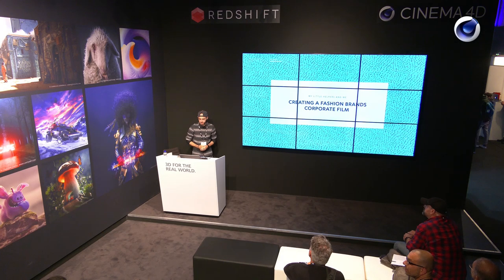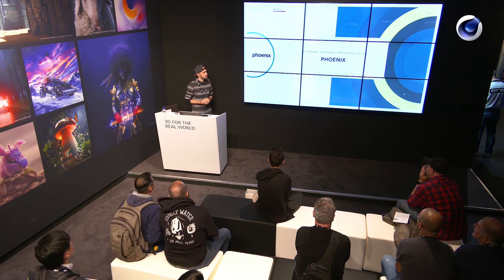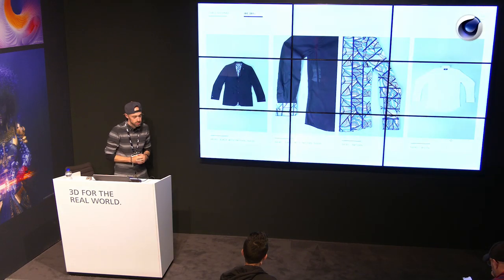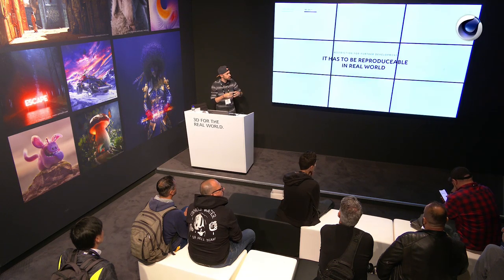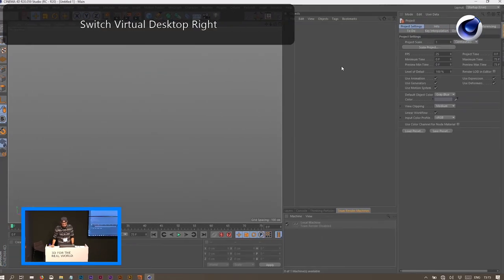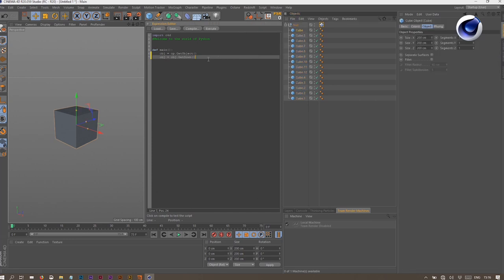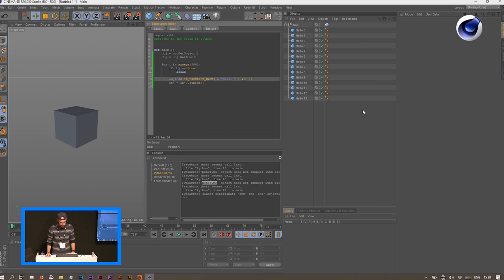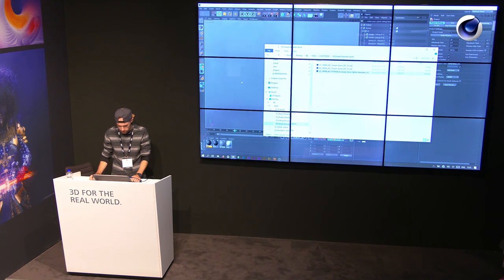Thomas Gugel @ IBC 2019 | Maxon Cinema 4D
"My Little Helpers and Me - Creating a Fashion Brands Corporate Film" by Thomas Gugel at the IBC 2019 Maxon booth.

In his presentation Thomas shows how he created the corporate film for the mens wear fashion brand “GUNEE Homme”. Starting with a brief overview of the concept, he will then break down some of the techniques he used to create the different art installations seen in the film. He demonstrates how Cinema 4D helped him with the creative as well as the production process, especially how the integration of Python scripts was used to customize his production workflow.

About Thomas:
Thomas is a freelance designer and digital artist from Cologne, Germany. He studied graphic design and works now mainly in broadcast design and channel re-branding. Fascinated by bringing a design piece to life by adding some motion, from the beginning Cinema 4D quickly evolved to one of his main tools, enjoying the variety of work he can create. Besides his strong belief in a well-elaborated and stable concept, he is passionate about creating design systems to keep things in order.